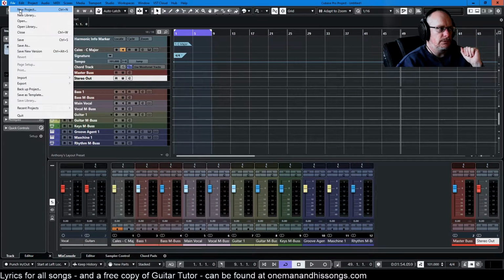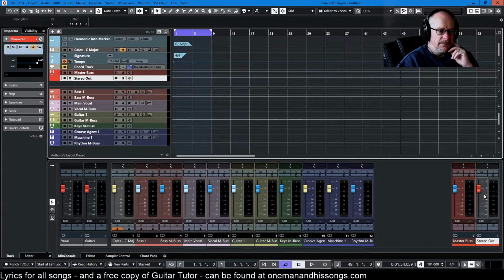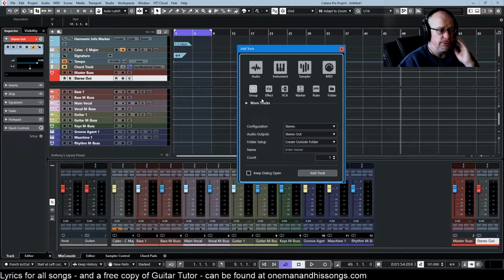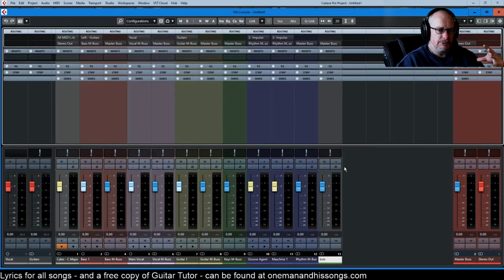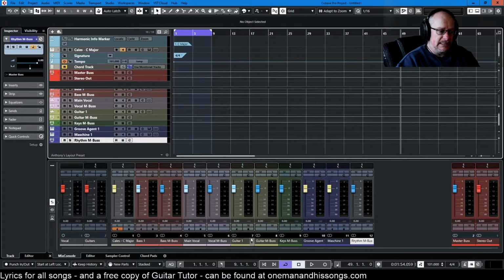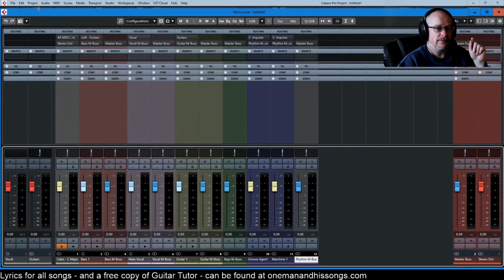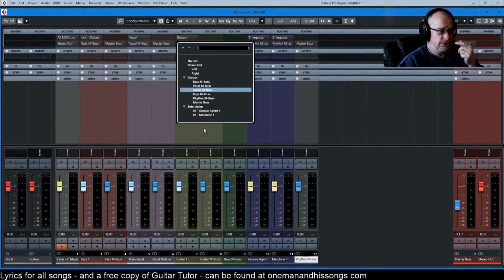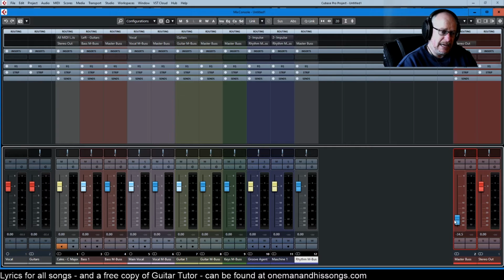Practical Cubase Guide Ep.02 - Bussing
In this episode I discuss bussing - basically the signal flow of audio.

Here are some links to my song projects as examples of how I use Cubase: